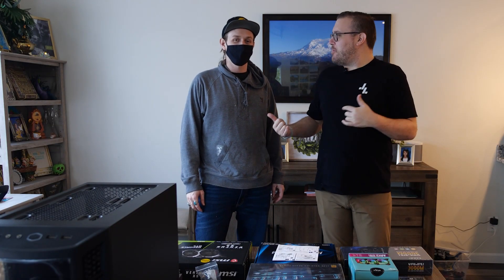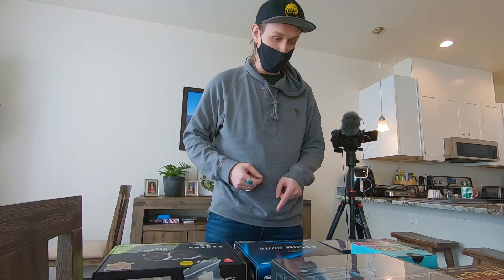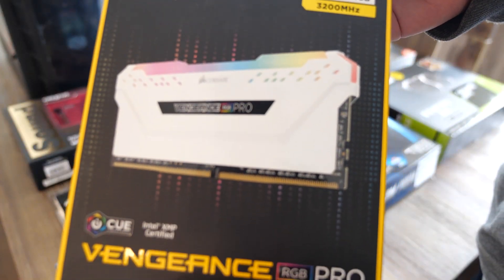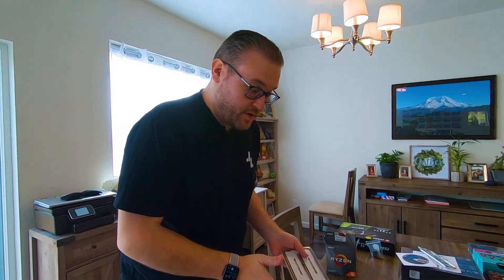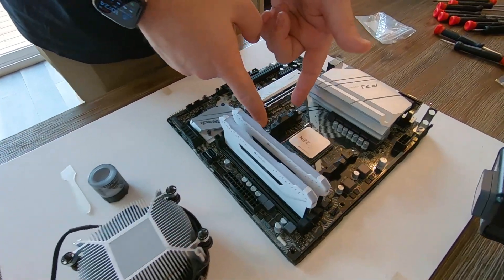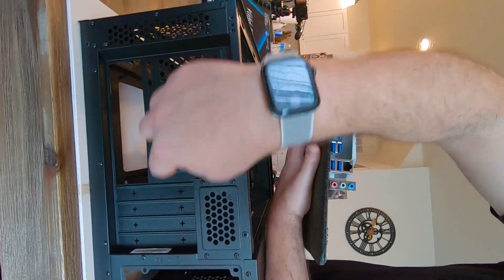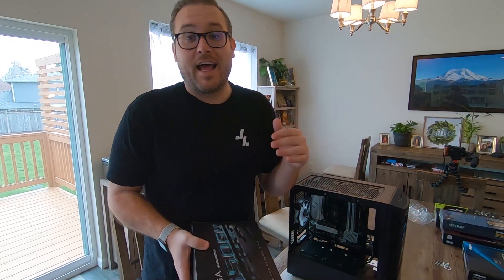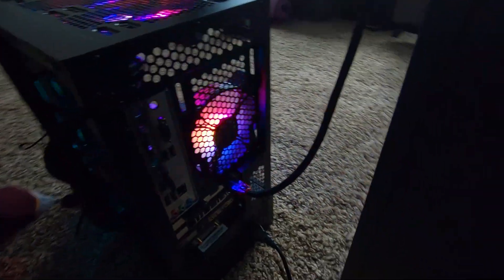4K Editing & Gaming PC Build | 2021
Hey friends!

Firstly, follow this link to see the parts list from this build

This week come along with me as I help my camera man & editor, Gabriel put together his first pro gaming/editing PC with parts that he ordered online!

00:00 - Introduction
01:30 - Lets check out the Parts!
04:30 - Prep & Build
05:57 - Seat the CPU
07:25 - Put the RAM in place
08:27 - CPU Fan
09:33 - Putting the M2 Drive in place
11:15 - Get the motherboard into the case
12:35 - Installing the Power Supply
13:10 - Install the video card and final checks
14:24 - Fire it up!

- Jon